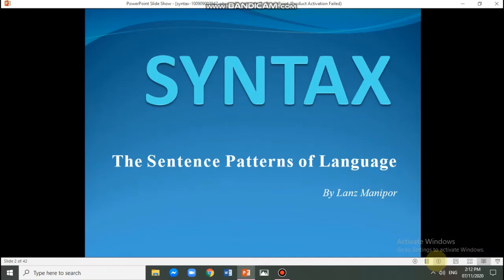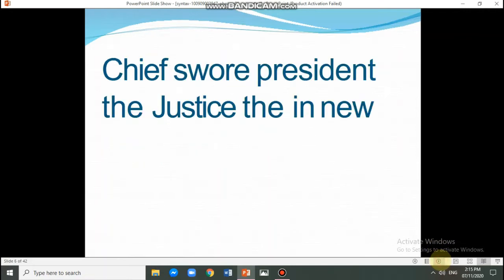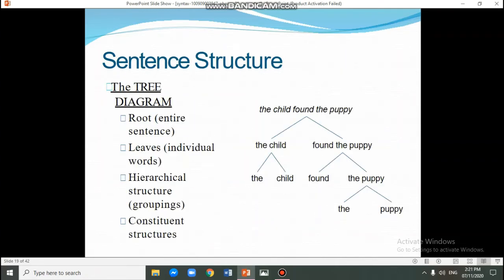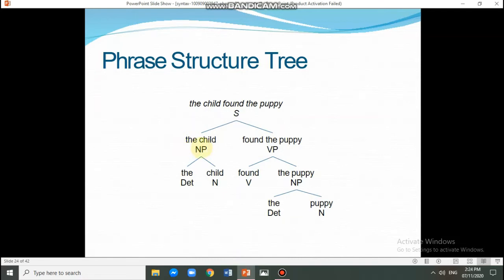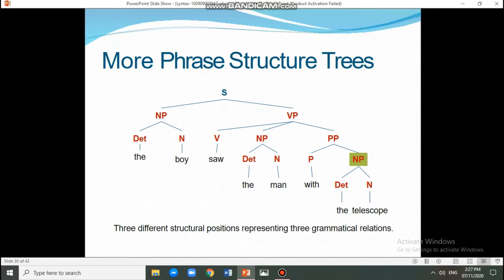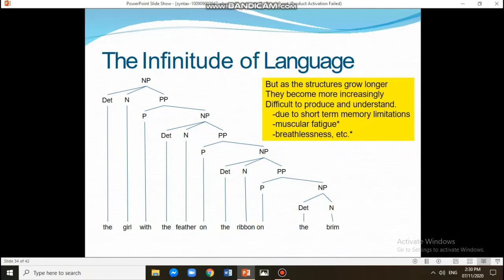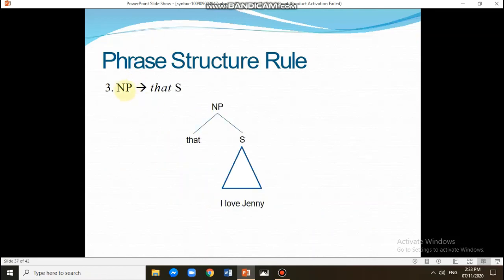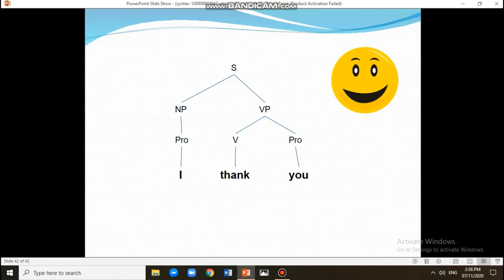Introduction to Linguistics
1st prerecorded video in prefinal term